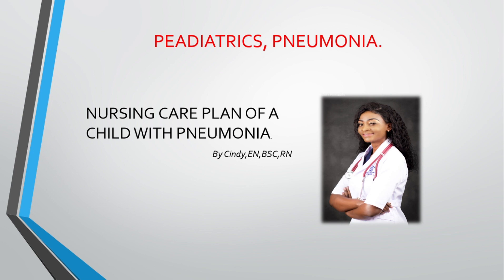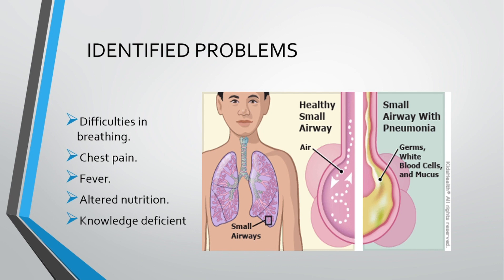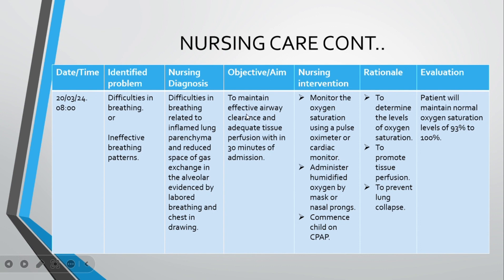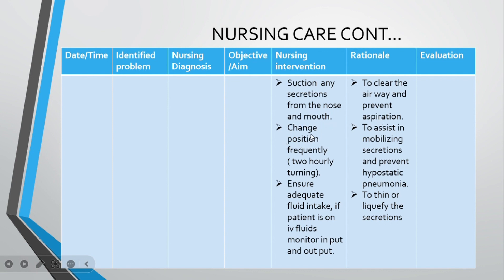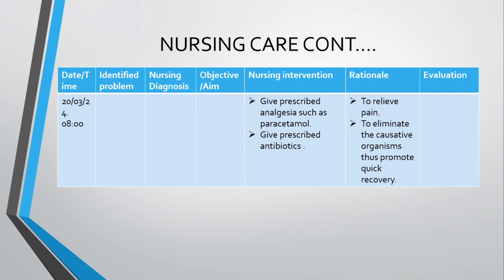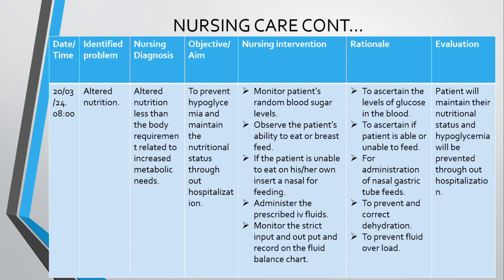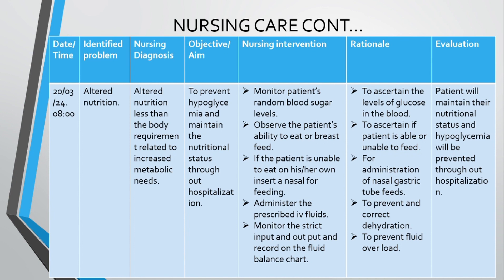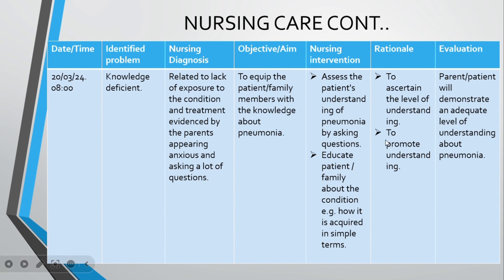Nursing care plan for a patient with severe Pneumonia.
Do you think your child has pneumonia?
Here are the signs or problems that the child may have and the management.